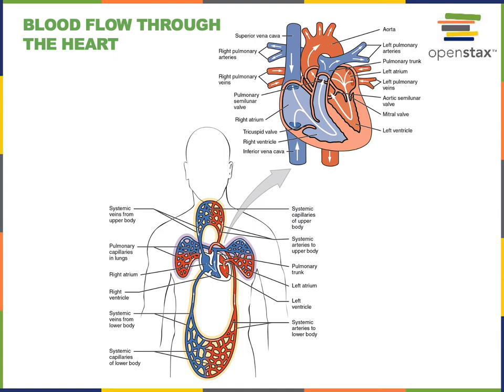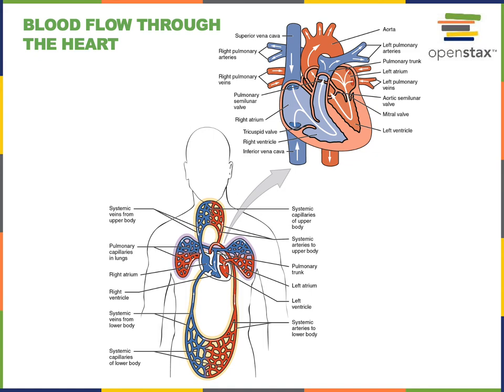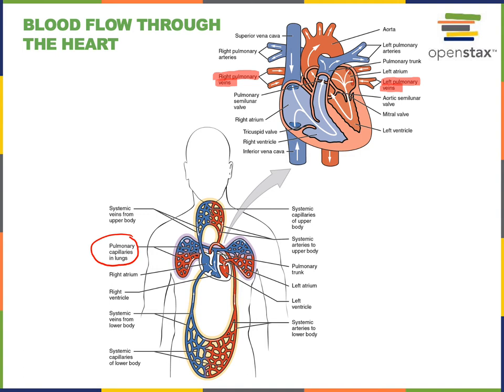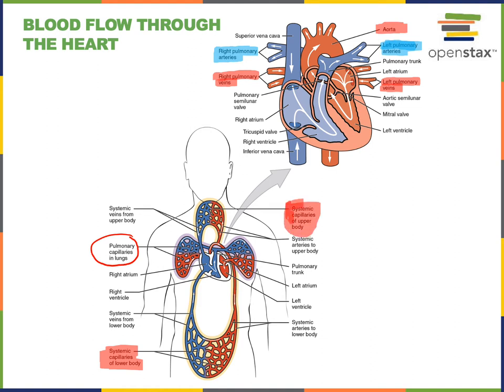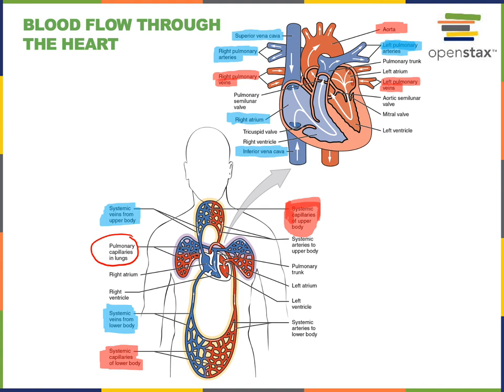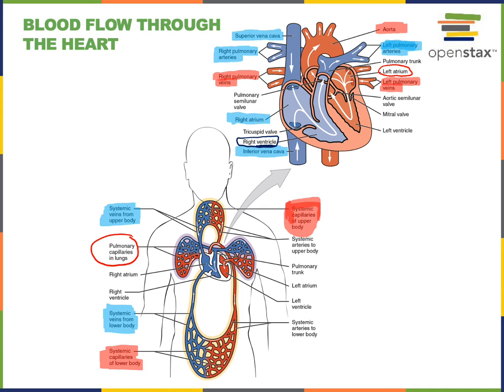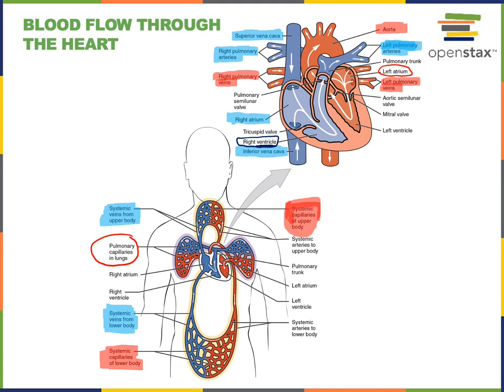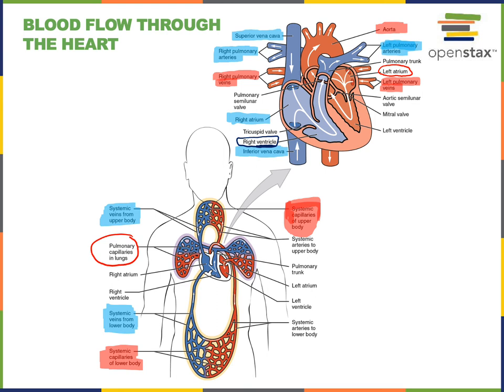Cardiovascular physiology of The Heart Part 2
Objective: Describe the path of blood flow through the heart. Compare the pressure and oxygen concentration of blood flowing out of the left and right ventricles into to the systemic and pulmonary circuits.